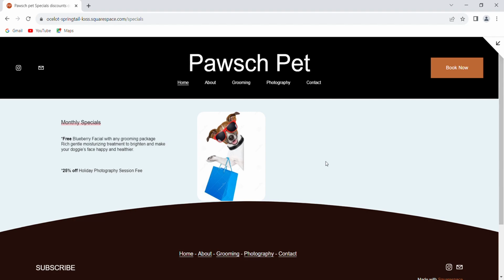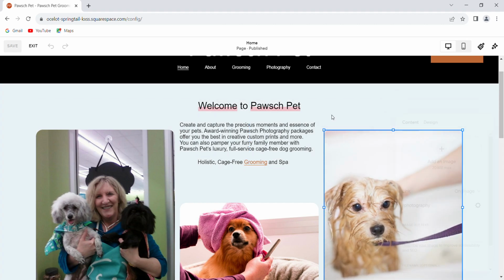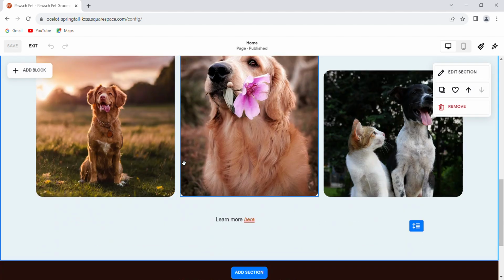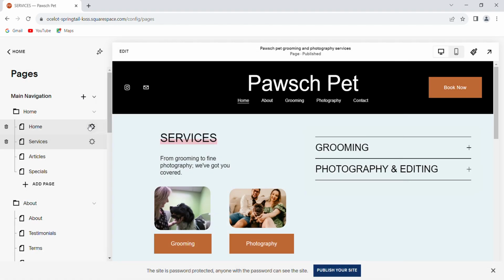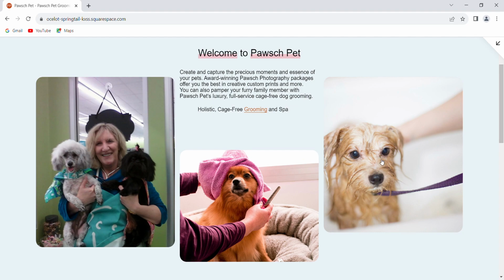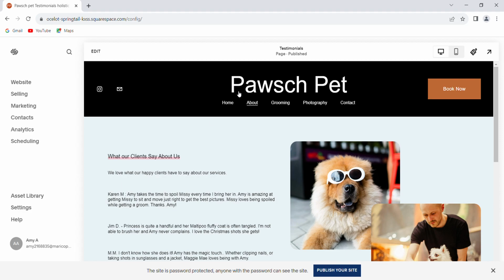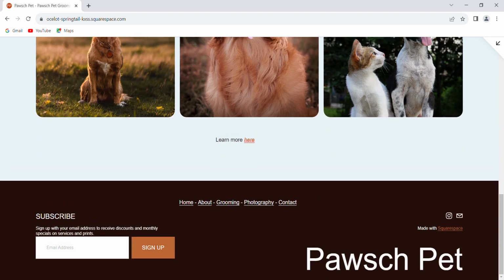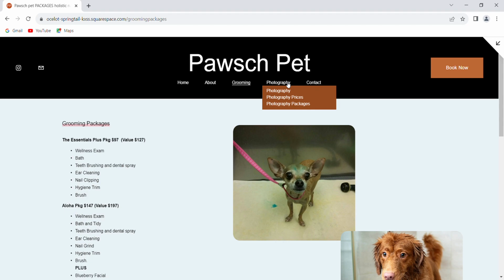Amy Final Website Pawsch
Squarespace practice website